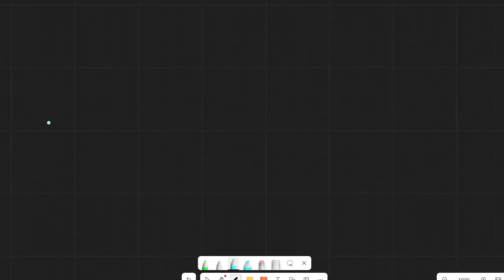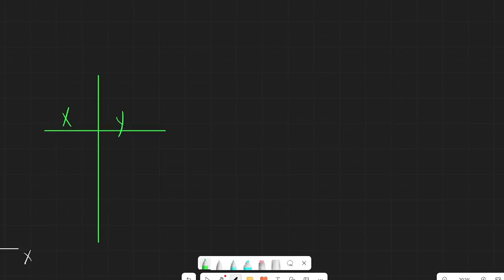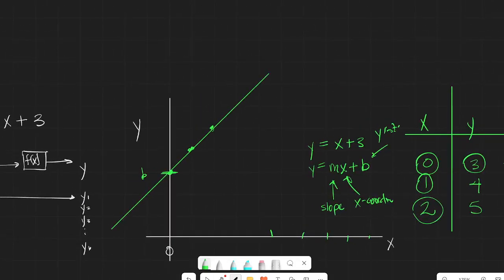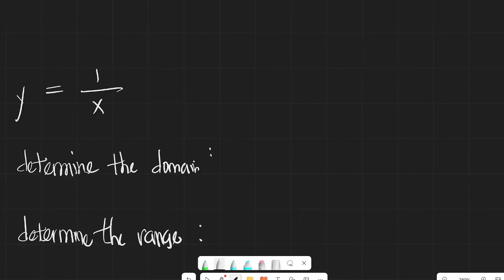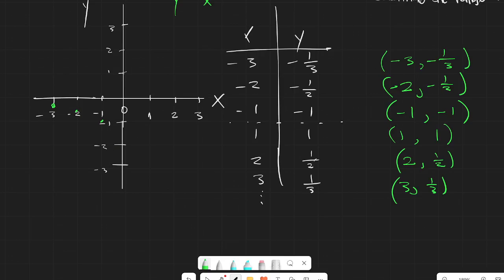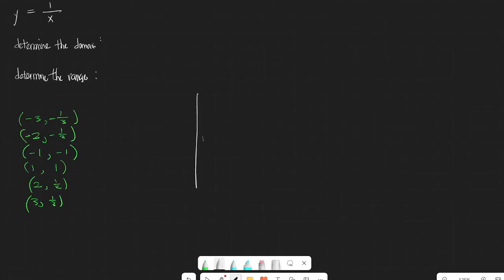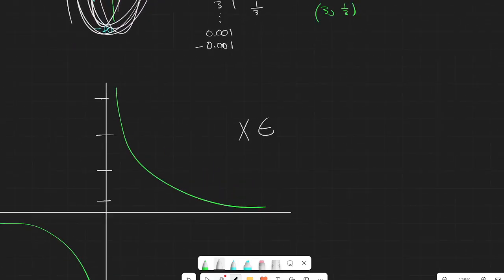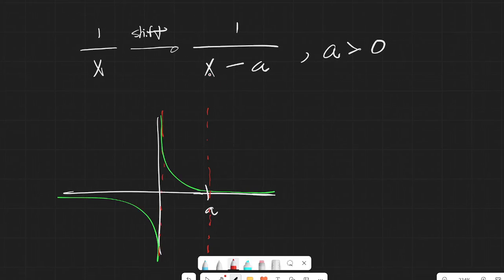Algebra: Domain and Range of Functions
Today we will talk about the domain and range of functions. We have probably seen functions that are undefined via division by zero or a negation within a square root operator. We will talk about how to find the intervals over which these functions act and learn to write the domains and ranges in set notation.

Please like and sub. Thank you.